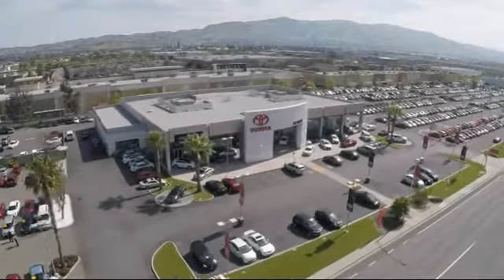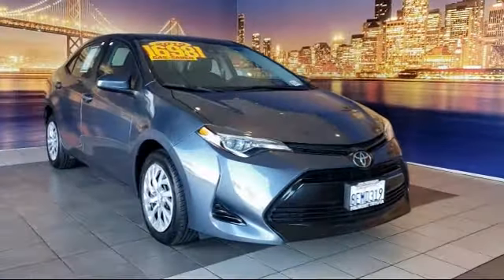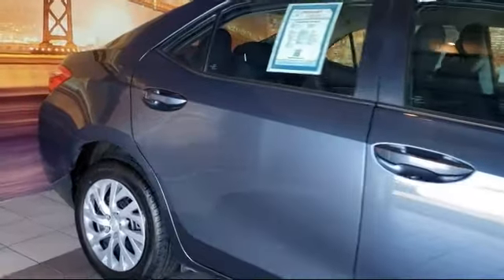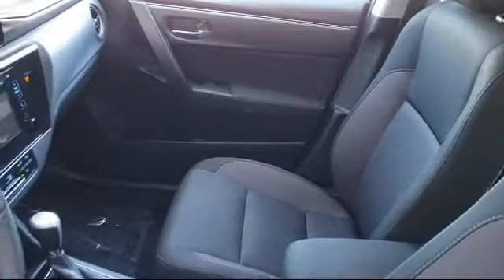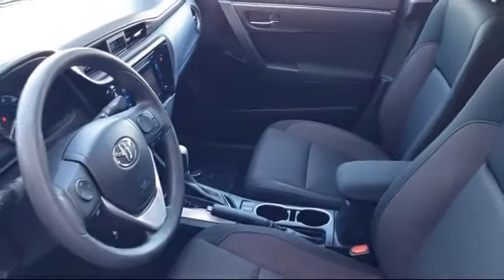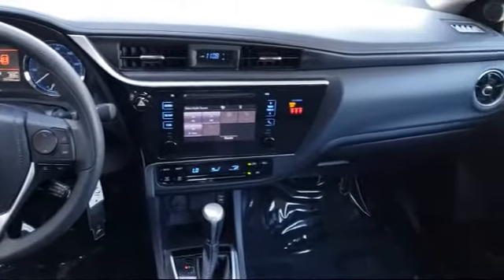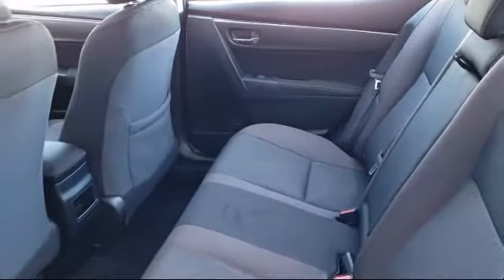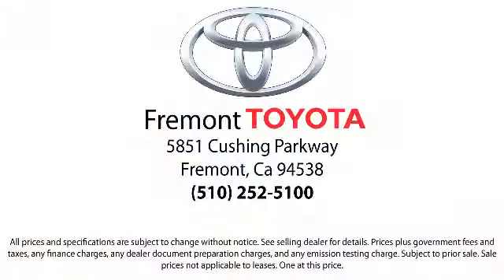2019 Toyota COROLLA Sedan LE Hayward Newark San Jose Oakland Pleasanton Union City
2019 Toyota COROLLA Sedan LE Stock Number: CR8193 Vin:2T1BURHE3KC139730.

Fremont Toyota
5851 Cushing Parkway